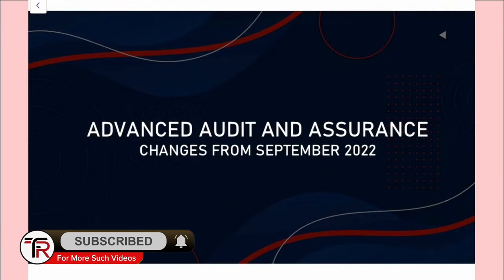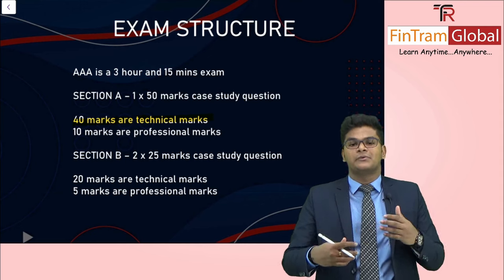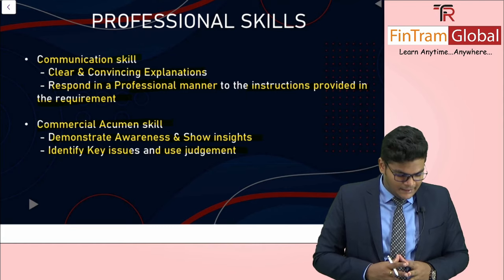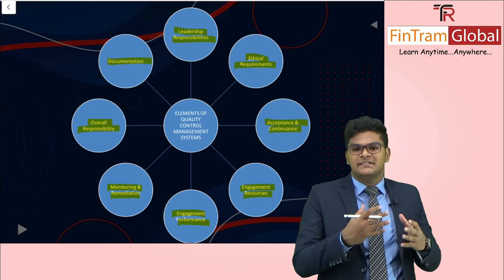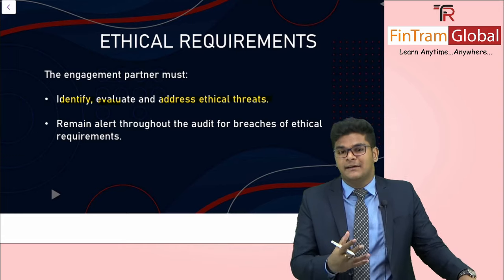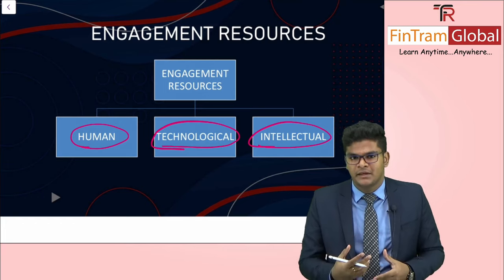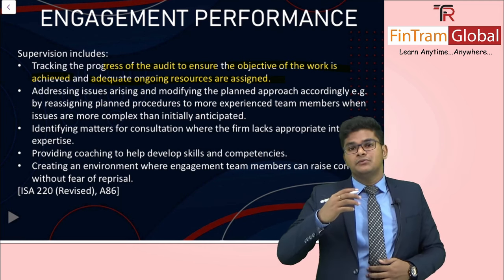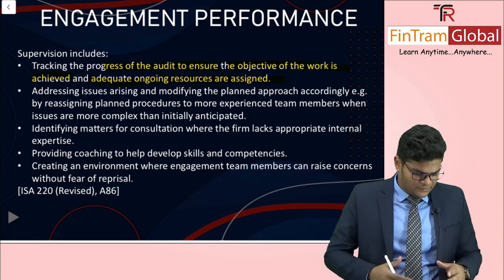ACCA AAA Amendments 2022 | Change in Advanced Audit & Assurance Exam 2022 | ACCA AAA Revision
This Video looks at the changes made by the  Advanced Audit & Assurance and should be read by those of you who are sitting the ACCA AAA September 2022, ACCA will examine a candidate for their professional skills and 20 marks out of 100 marks have been allocated for the same. This videos throws more light on the issues...

0:00 Introduction to Changes in Advanced Audit and Assurance
0:48 Changes in AAA Syllabus Area
7:09 Exam Structure
10:23 Time Allocation
12:55 Professional Skills
16:49  professional skepticism and judgement
20:43 Quality Control
20:56 3 standards of Quality Control
24:19 Elements of quality control and management system
27:03 Leader Ship Responsibility
30:24 Ethical Requirements
32:58  Acceptance And Continuance
49:27 Engagement Performance
1:14:48 Monitoring and Remediation
1:27:50  Overall Responsibility